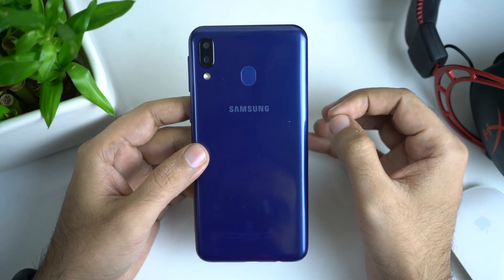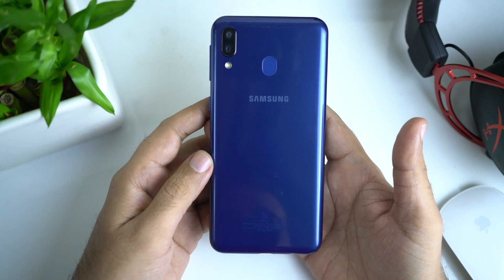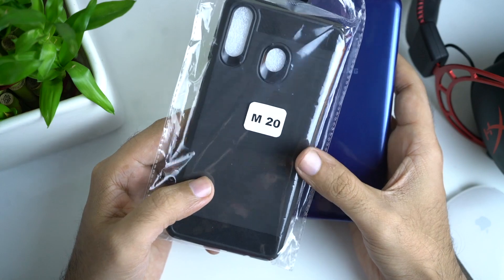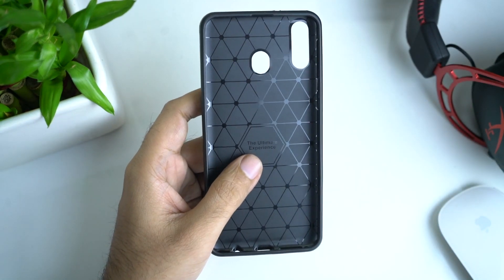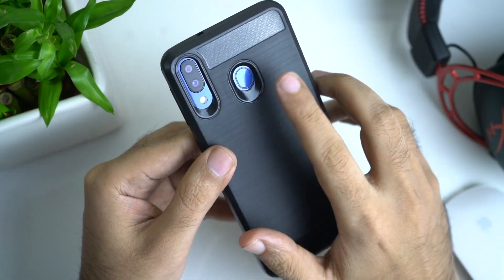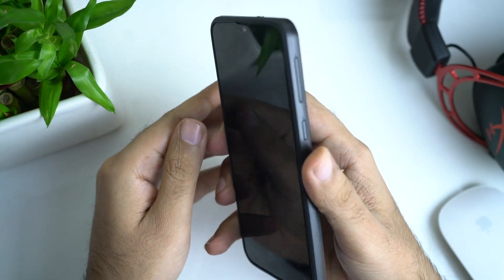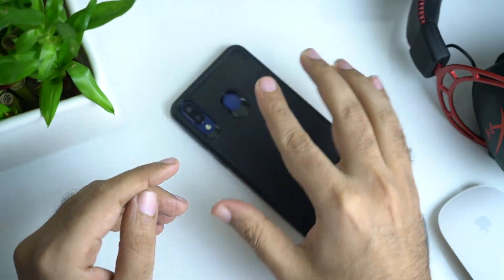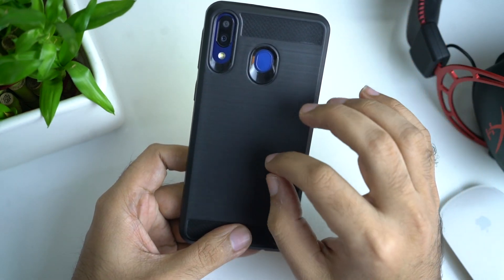BEST Case for Samsung Galaxy M20 !! (Hindi)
Aaj Ki video hai Me main baat karunga Best Back Cover Case for Samsung Galaxy M20 ke baare me jo aap kharid sakte hai only 100 rupees me. Is video ko dekhne ke baad shayad aap decide kar paye ki kya apko ye case buy karna chahiye ya nahi.